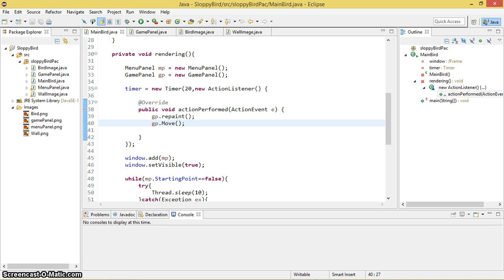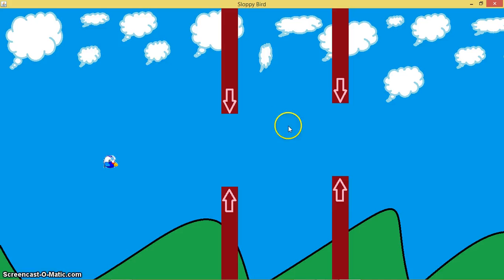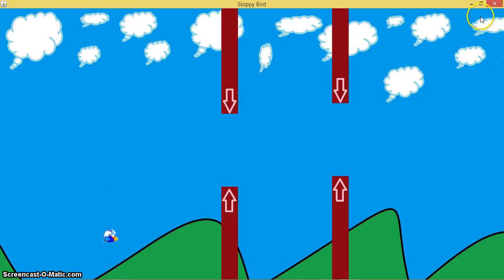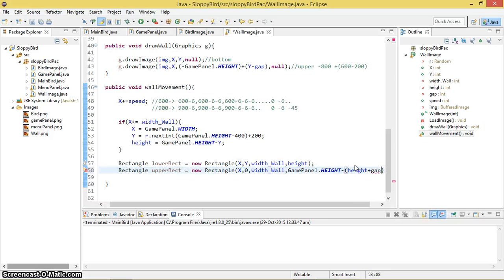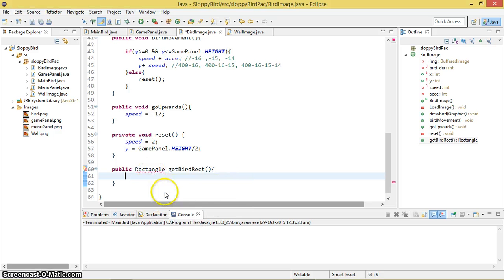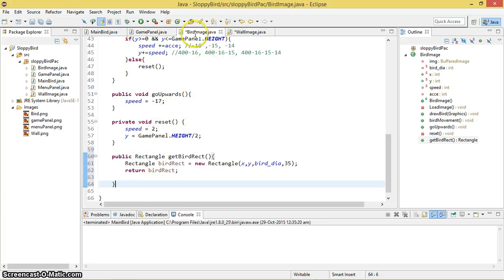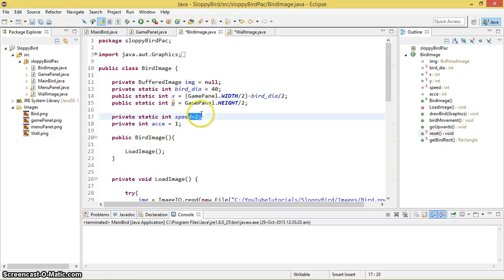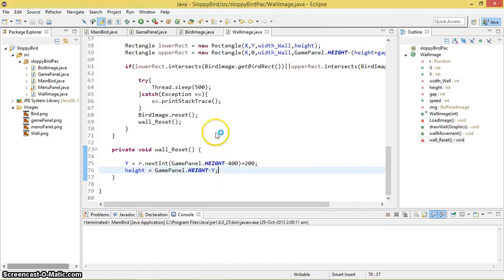Tutorial-9: Intersection between walls and the bird